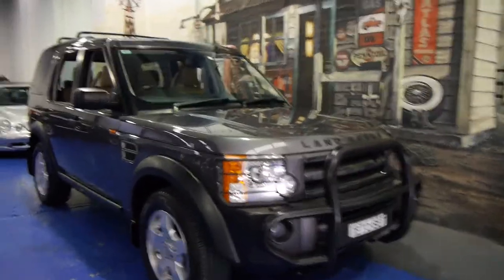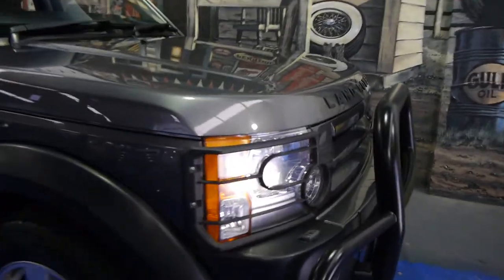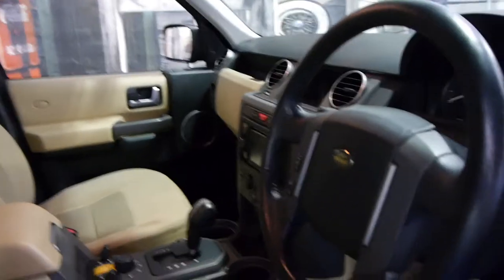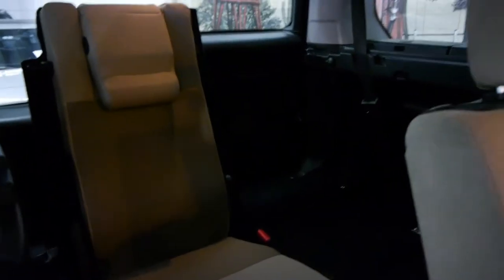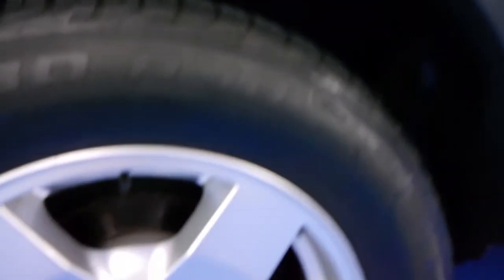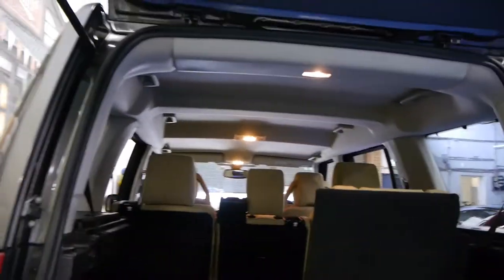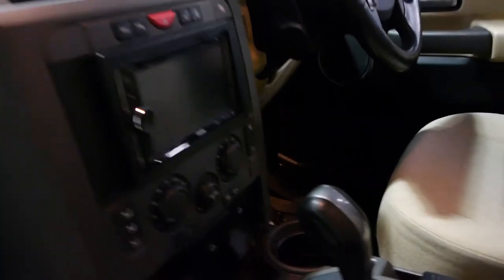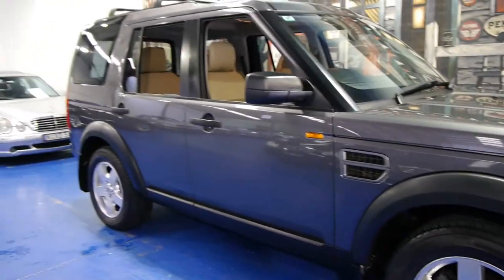Oldtimer Centre - Marrickville NSW